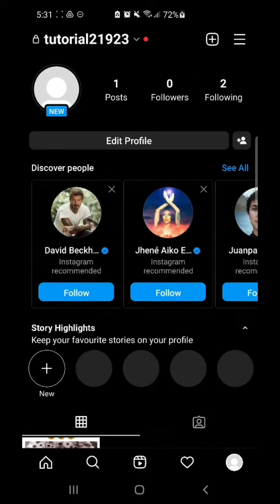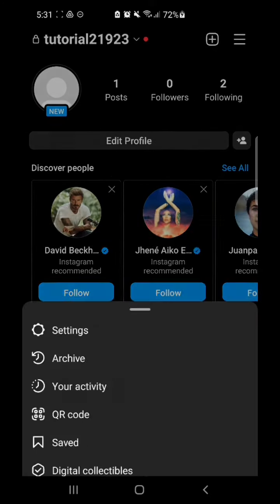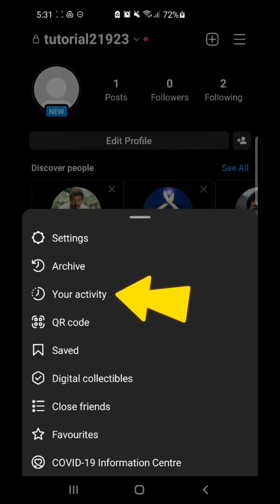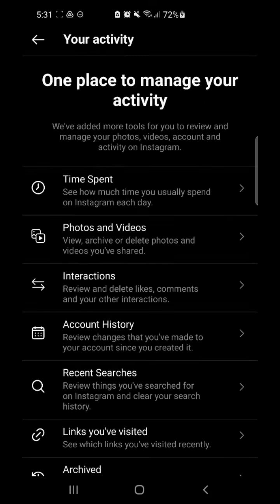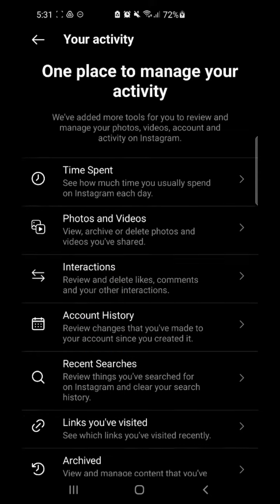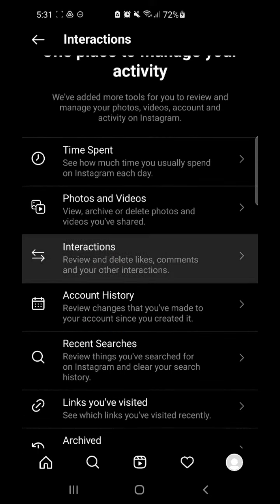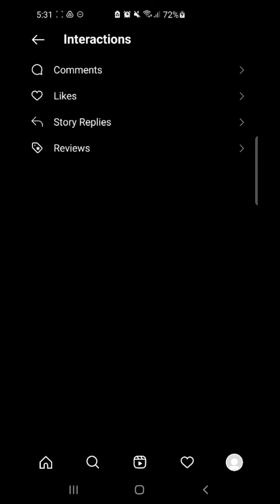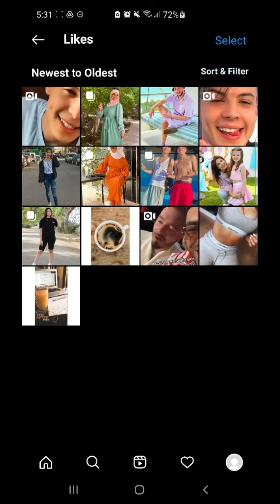How To Watch All Liked Post on Instagram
instagram Learn how to see all liked photos and videos on Instagram app on Android and iPhone.